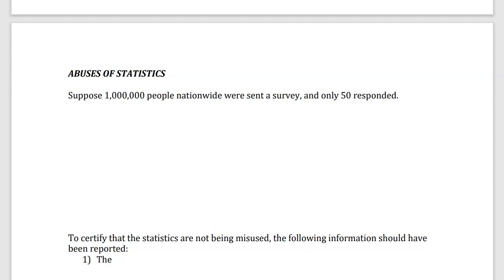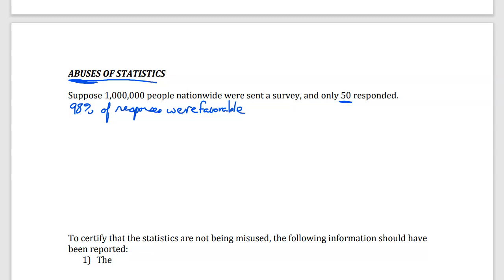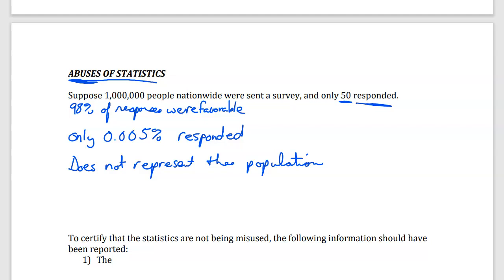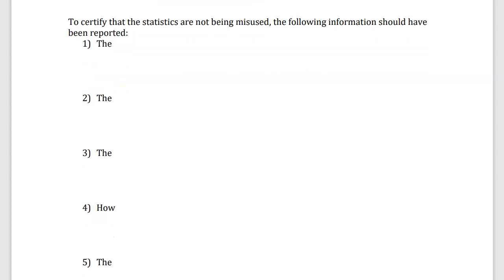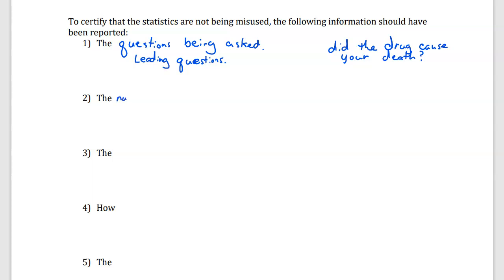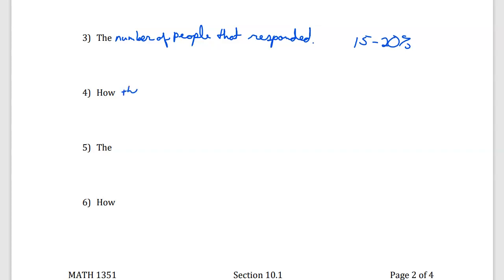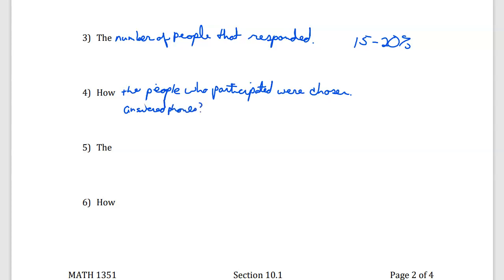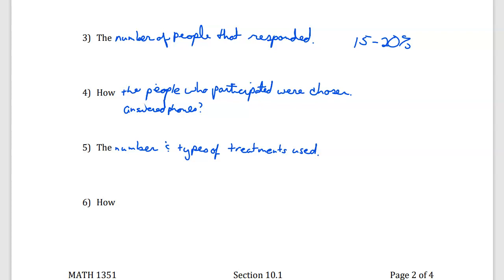Certify statistics is not misused